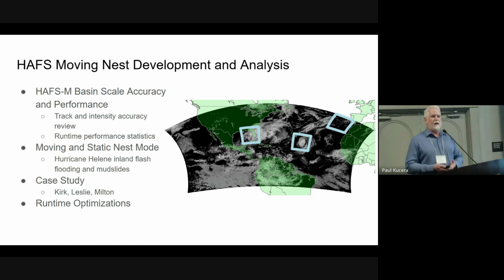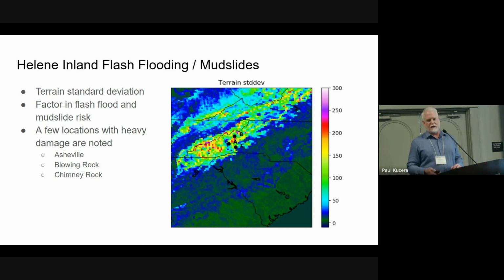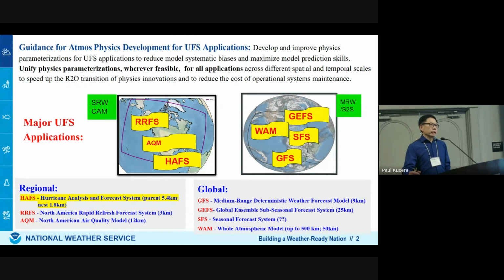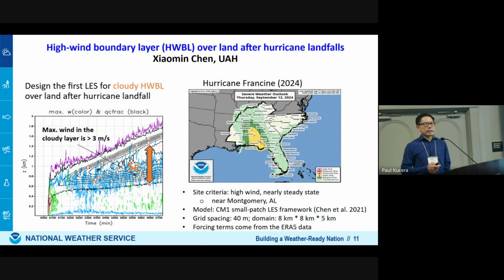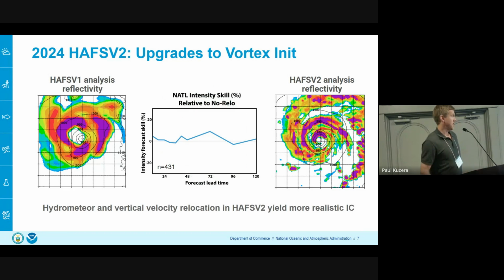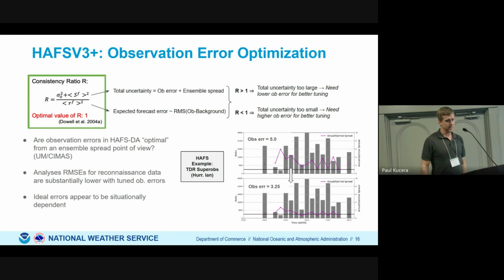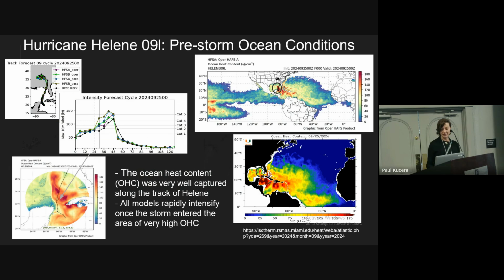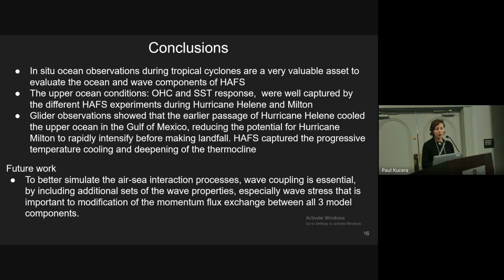HFIP Annual Meeting 2024 | Day 4: 4C: HFIP R2O & O2R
The primary objective of this meeting is to discuss key HFIP strategies and present Hurricane Analysis and Forecast System (HAFS) operational assessments from the v1 and v2 releases utilized in 2023 and 2024, as well as present and discuss early results & lessons learned from real-time developmental experiment results for future upgrades to HAFS. This information will be used to inform and outline the work required to foster developing efficient pathways toward a world-leading, reliable, and skillful model guidance on TC track and intensity (including rapid intensification), storm size, genesis, storm surge, rainfall, and tornadoes associated with TCs and Socio-Economic impacts. Additional objectives will include discussion of actionable plans to address 5- and 10-year goals and objectives of the 2025 HFIP Strategic Plan. These goals will focus on advancing forecast and communication of all hazards from TCs; and incorporate risk communication research to create more effective watch & warning, and probabilistic risk products with a focus on vulnerable communities and industries through the use of social, behavioral, and economic sciences. Additionally, approaches for further enhancement of the HAFS role as the UFS Hurricane application while fostering even deeper integration of ideas and potential from other aspects of the larger UFS community both inside and outside of the TC realm will be discussed.